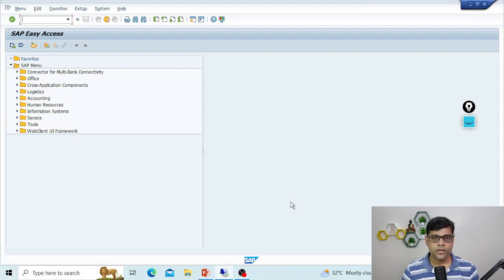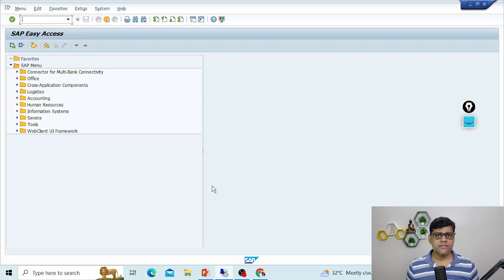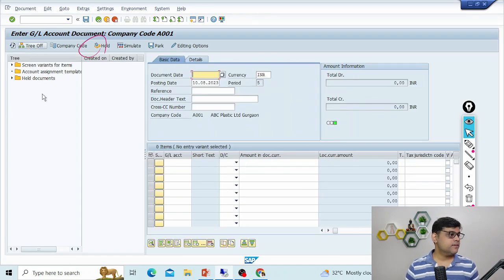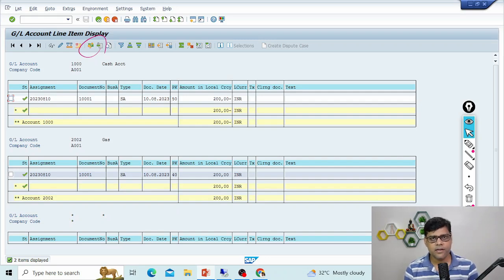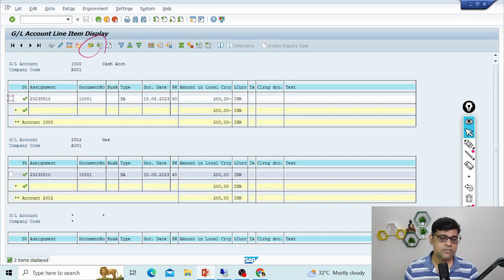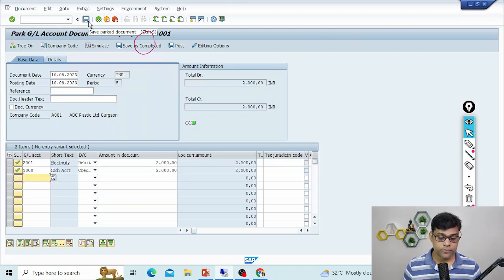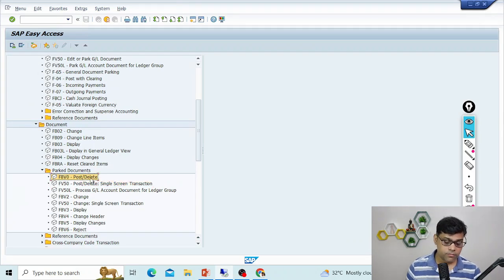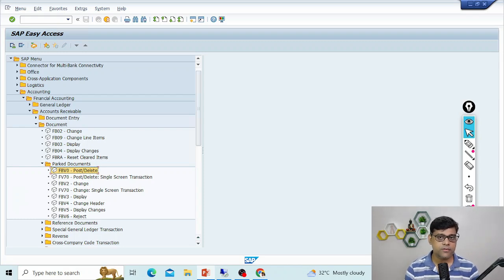How to Post Parked Document in SAP FICO? | Difference Between Hold and Park Document in SAP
Know the difference between hold and parked document in SAP. How to Post a parked document in SAP. How to Hold a Document in SAP. Majorly an SAP User responsibility and activity.

Course pages:-